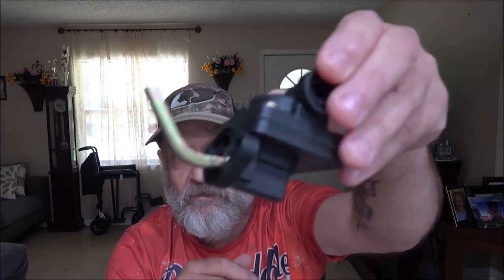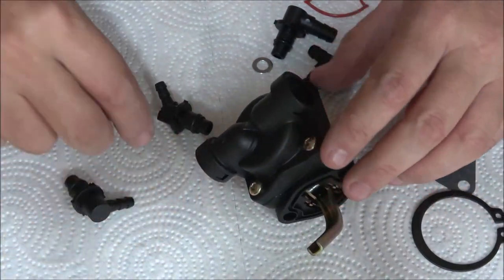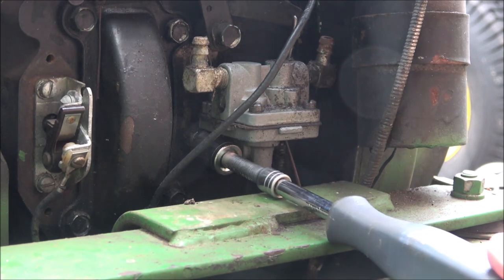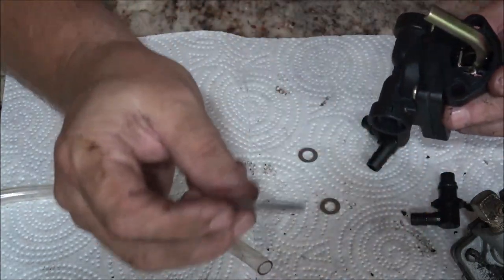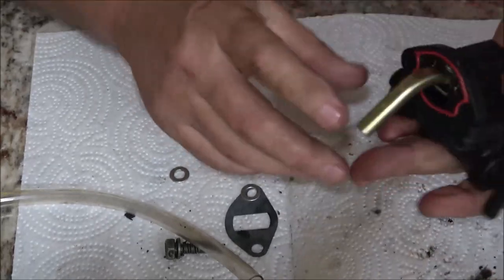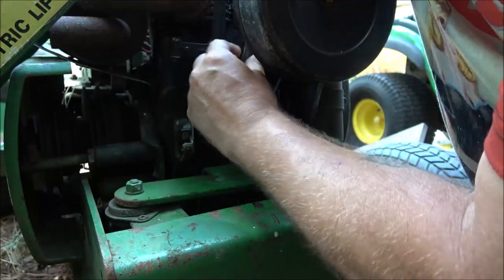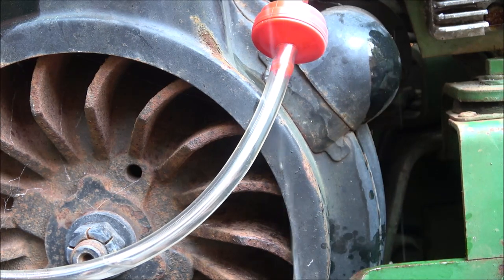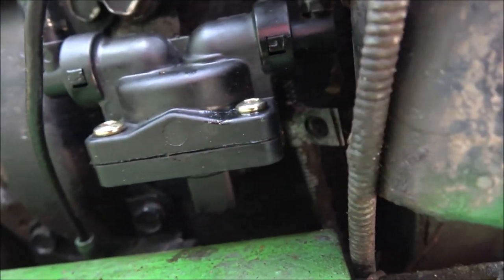Barn Find 1974 John Deere 112 Electric Lift Garden Tractor Gets New Fuel Pump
This is a pretty easy job. The hardest part is the bolts, but if you take your time you'll be fine.